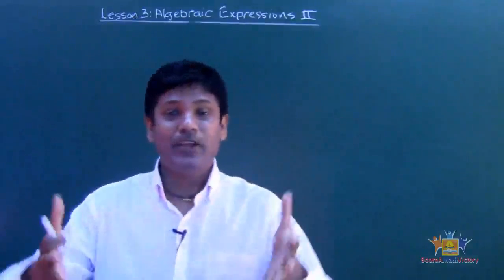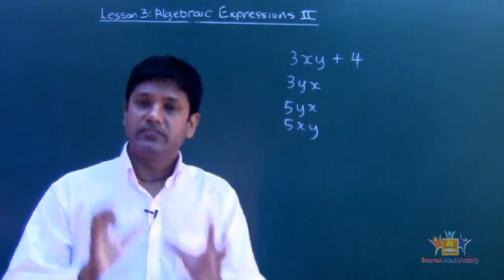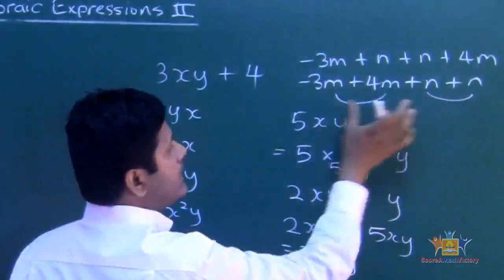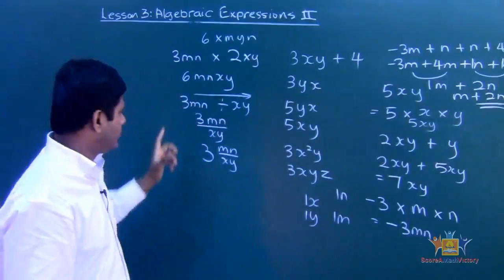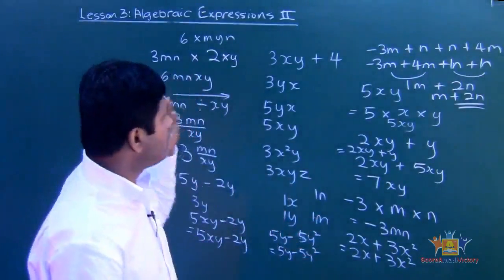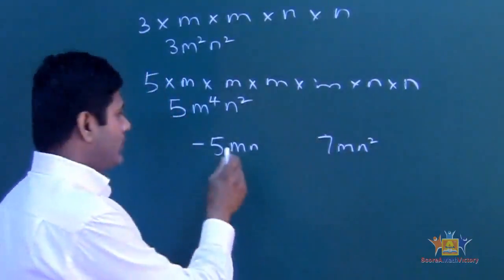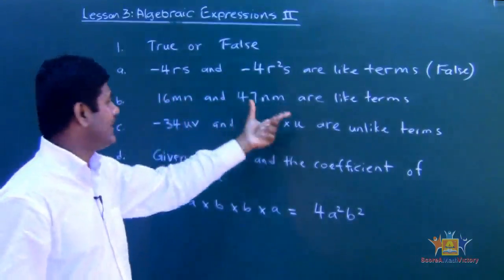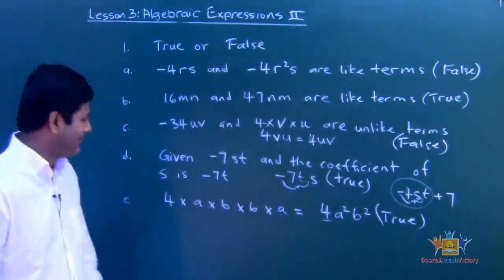Form2 Lesson 3 2 Algebraic Terms in Two or More Unknowns